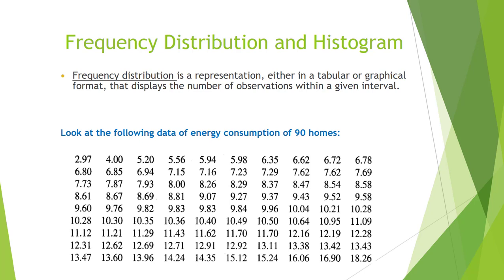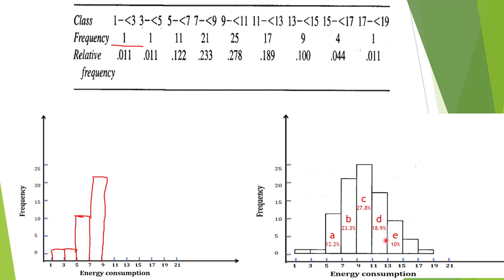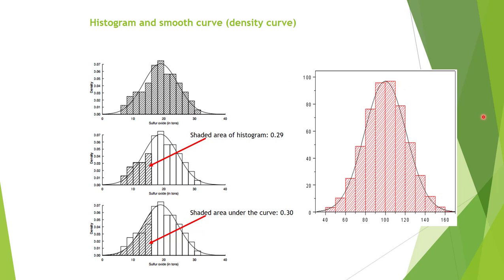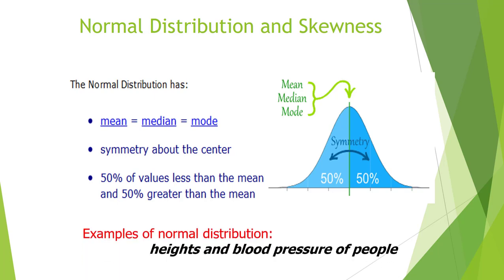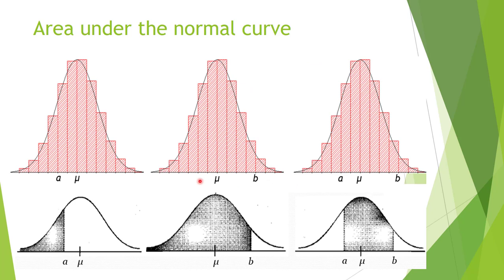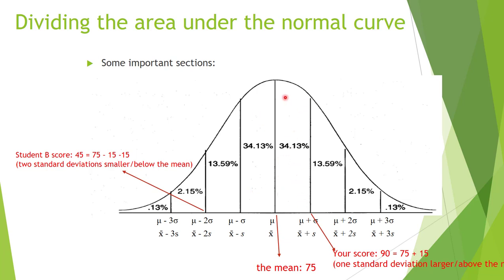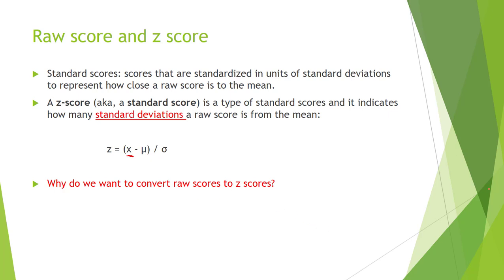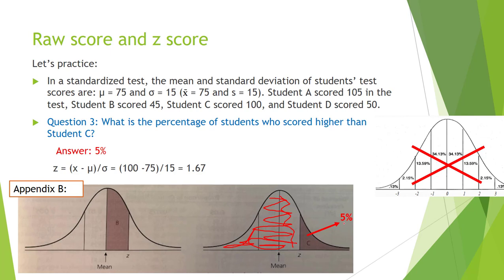Descriptive Statistics_Normal Distribution